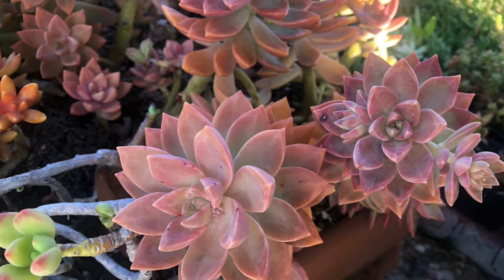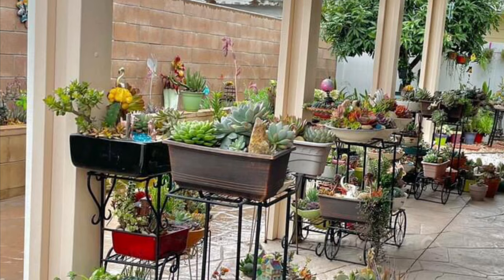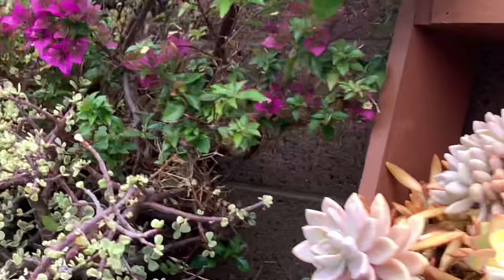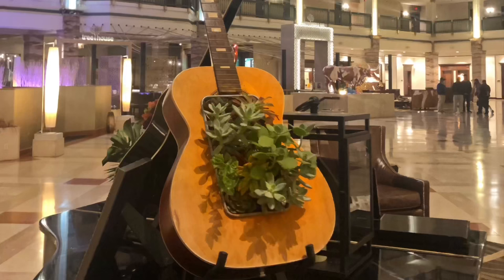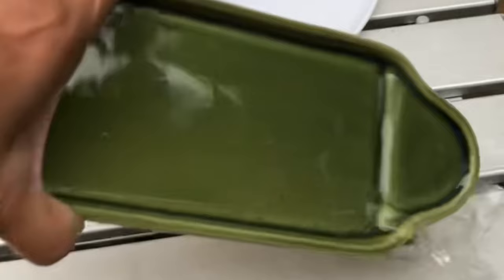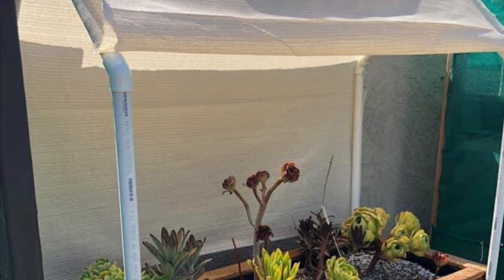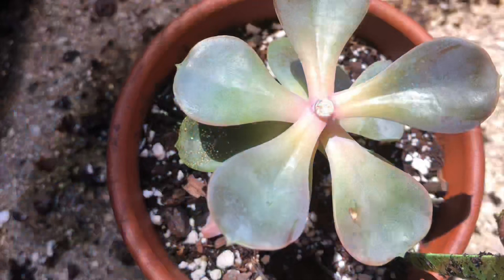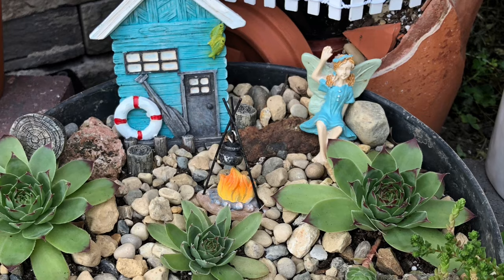How To Rescue Succulents After The Heavy Rains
Succulents are drought-tolerant plants. They can thrive with a prolonged drought. But when it comes to several days of heavy rain, their lives are in danger.

In this video, you’ll learn tips on how to protect your succulents from heavy rains as well as save them if you still can.

Online Courses
LEARN HOW TO GROW COLORFUL SUCCULENTS: ONLINE COURSE

Get a copy of my book:
Water Me Next Week, A Succulent's Plea

🌵 READ the first 36 pages of my BOOK: Water Me Next Week, A Succulent's Plea.

Gardening Tools: Huge Discount!!!

Tweezers For Succulents ( Buy One Get One Free)
Tweezers for gardening Combo ( Buy the tweezers, get the gardening scissors free)

❤ Soil For Succulents
❤ Pots For Succulents